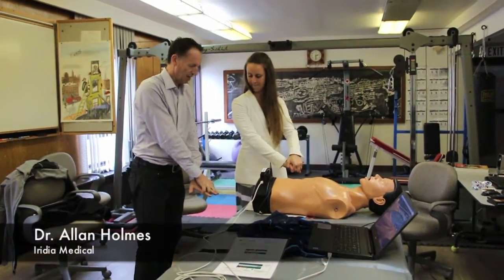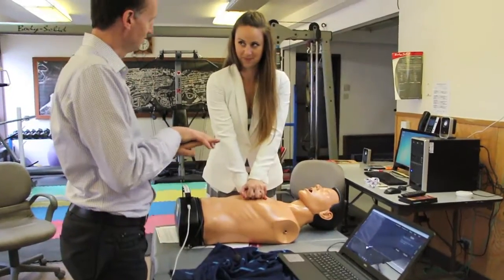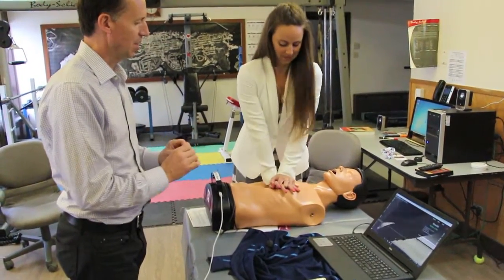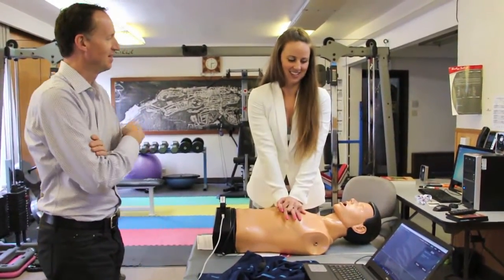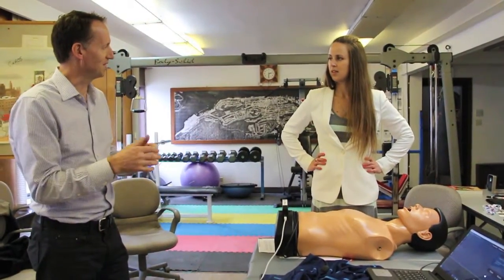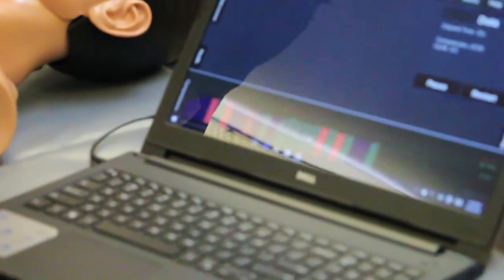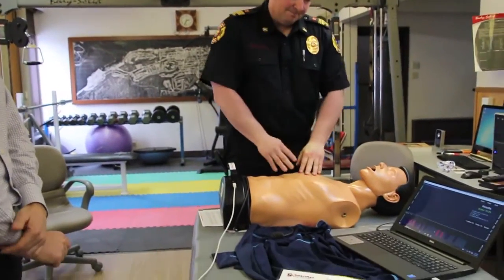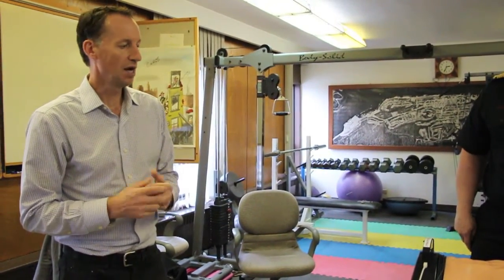SmartMan CPR dummy for the Prince Rupert Fire Department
The Prince Rupert Fire Department received a $6,800 SmartMan dummy — the latest technology for CPR training — from the North Coast Health Improvement Society. Reporter, Shannon Lough, gives CPR a try and then the Deputy Fire Chief Jeff Beckwith shows how it's supposed to be done.